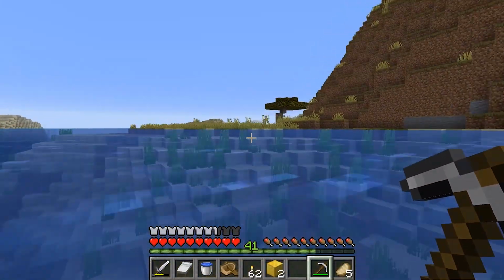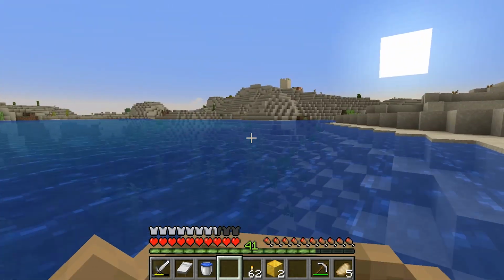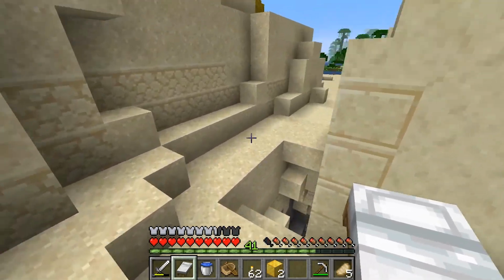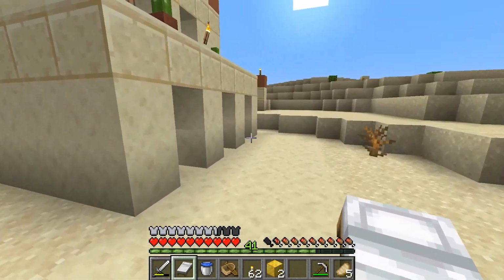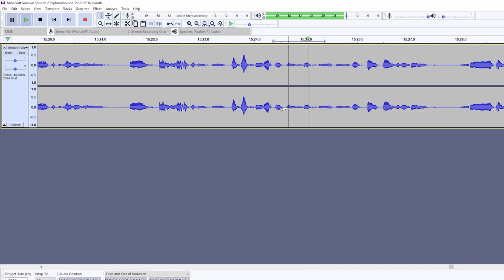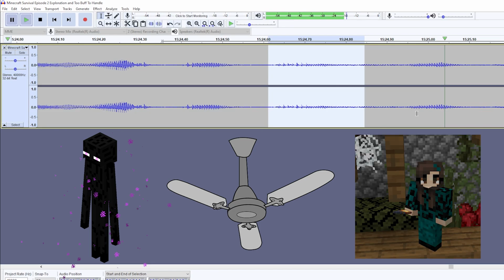Whimsy Plays- Minecraft: Too Buff to Handle!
Welcome to another episode of my Minecraft survival crafting Let's Play! =D Today I explore the world and make many discoveries, both of the fortunate and unfortunate variety. You guys rock! =D

We traverse numerous Minecraft biomes in this video, including jungle, ocean, and desert! Playing vanilla Minecraft in survival mode brings many discoveries, and this is still just the beginning. :)

Skindex- Credit to LittleMama for the eyes and hair base.